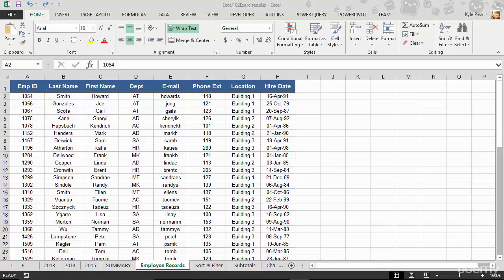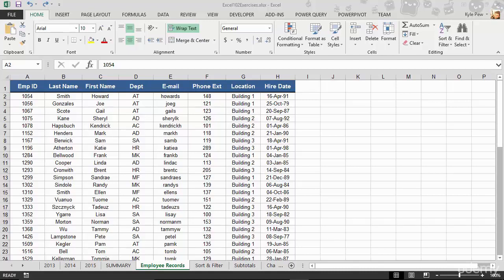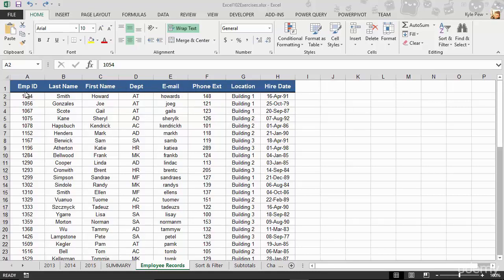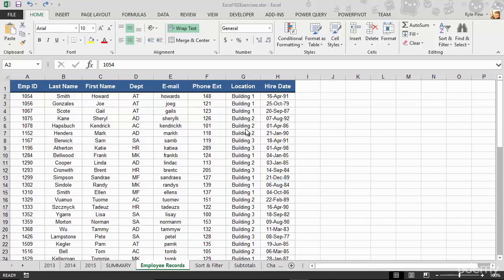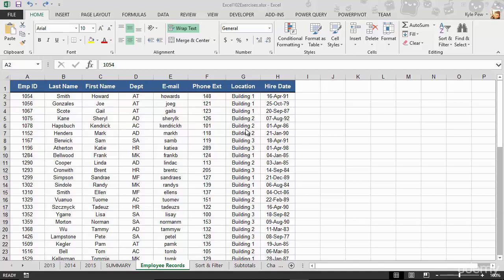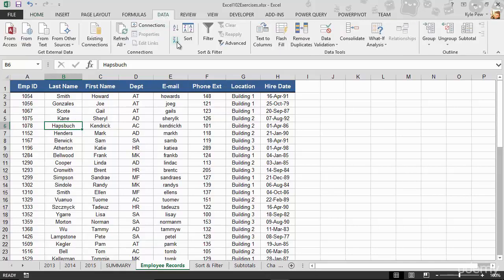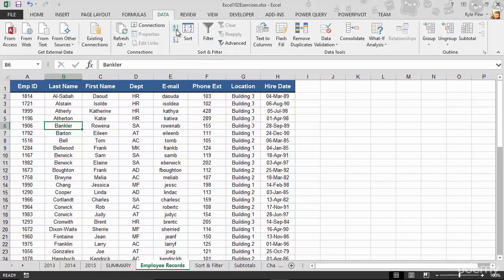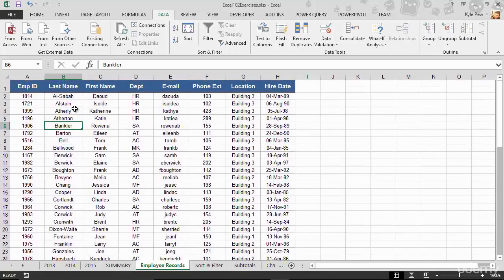Microsoft Excel - Excel from Beginner to Advanced: Sorting A List Using Single Level Sort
Hello viewers!

This is Episode 2 of Microsoft Excel Udemy Course -- Microsoft Excel 102 --  Working With An Excel List - Sorting A List Using Single Level Sort.

1. Microsoft Excel 101 - An Introduction to Excel
2. Microsoft Excel 102 - Intermediate Level Excel
3. Microsoft Excel 103 - Advanced Level Excel
4. Master Microsoft Excel Macros and VBA in 6 Simple Projects

1. Creating effective spreadsheets
2.Managing large sets of data
3. Mastering the use of some of Excel's most popular and highly sought after functions (SUM, VLOOKUP, IF, AVERAGE, INDEX/MATCH and many more...)
4. Create dynamic report with Excel PivotTables
5. Unlock the power and versatility of Microsoft Excel's Add-In, PowerPivot
6. Audit Excel Worksheet formulas to ensure clean formulas
7. Automate your day to day Excel tasks by mastering the power of Macros and VBA